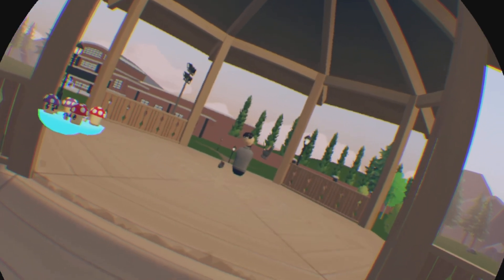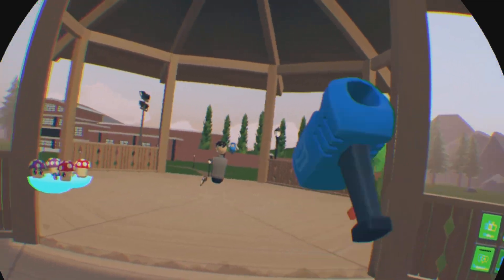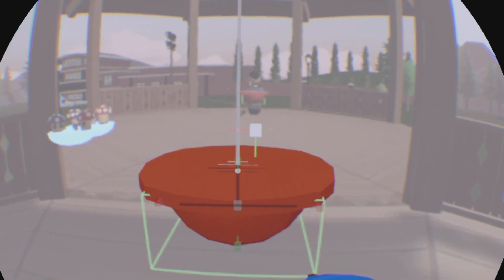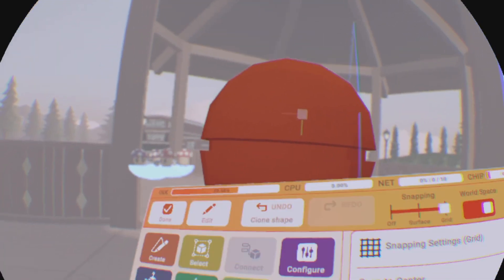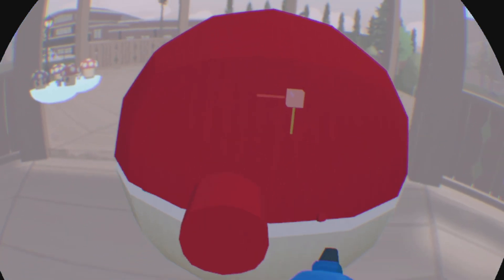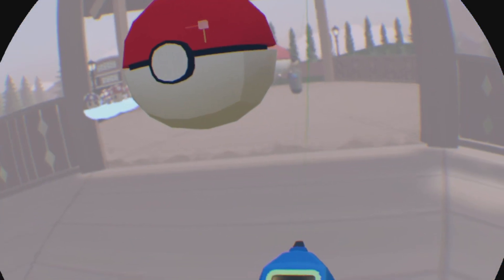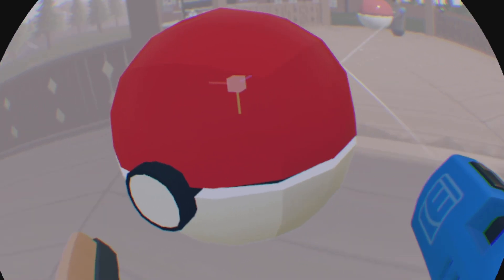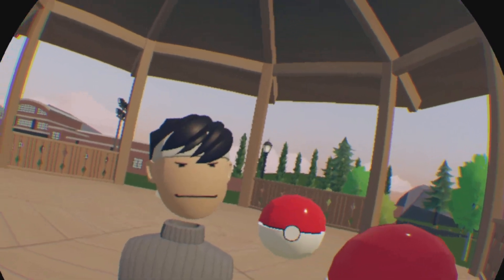Film - Poké ball